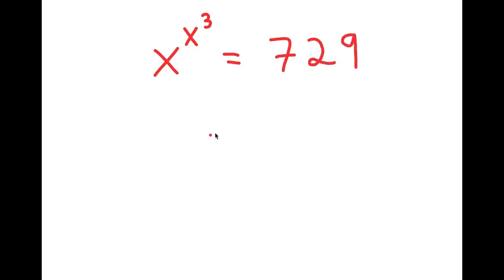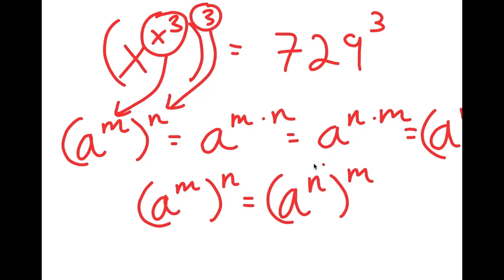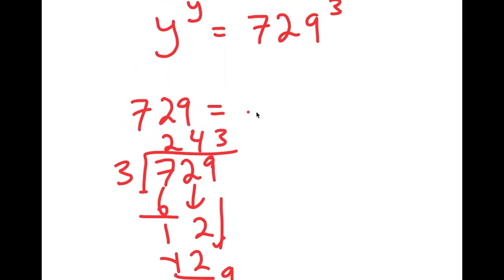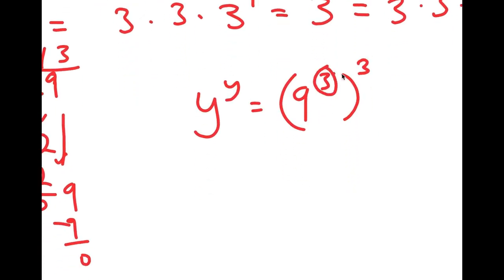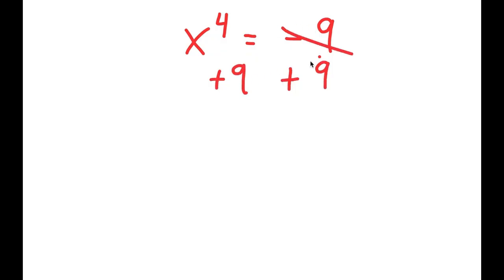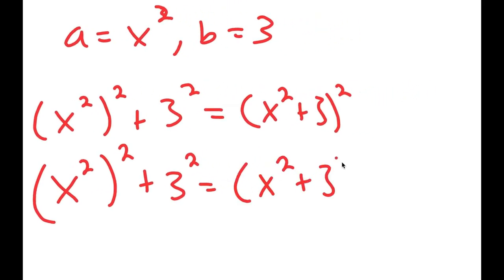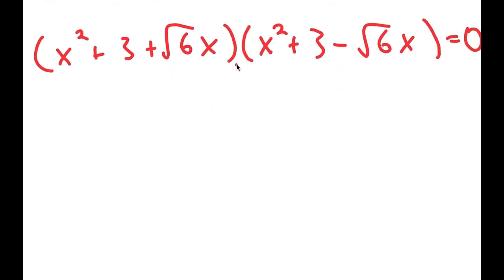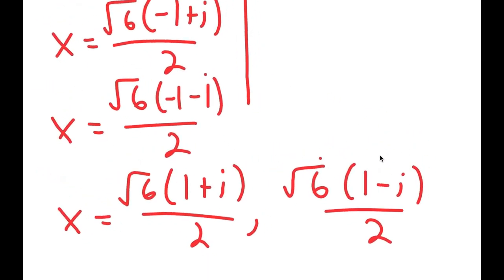Einstein Failed To Solve This Problem | An Impossible Challenge